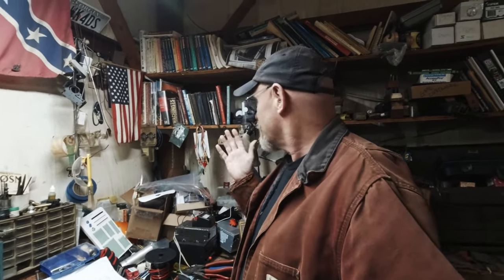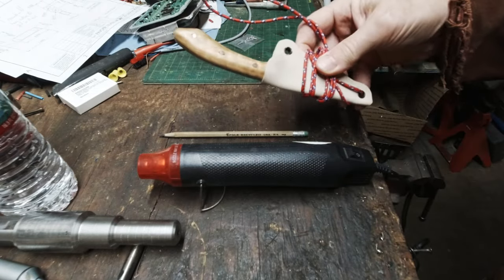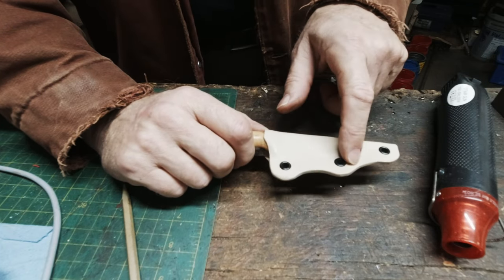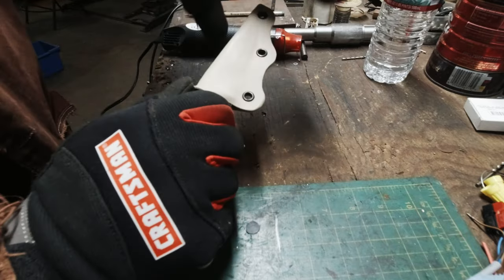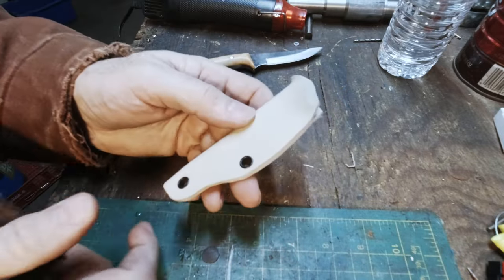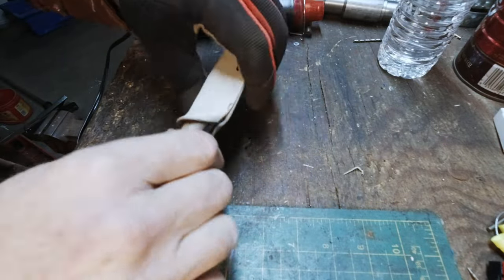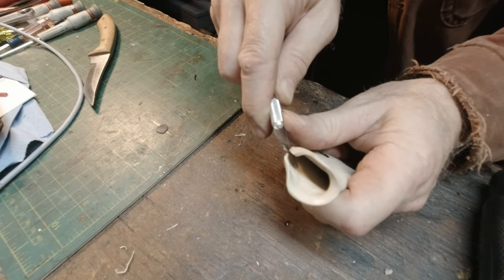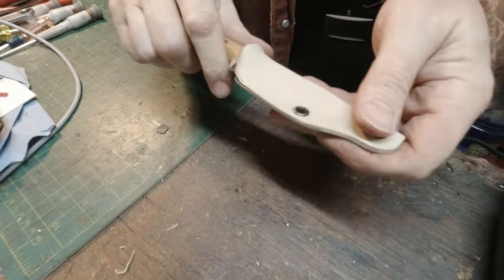HEAT ADJUSTING the Wife's KYDEX PLASTIC Knife Sheath for Knife Sheath Retention.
I work a little kydex plastic from time to time for various projects like kydex knife sheaths, kydex leatherman carriers, kydex holsters for sidearms, kydex magazine pouches, kydex hatchet covers and anything else that kydex might be useful for.
I use this plastic for a variety of projects and have to make adjustments from time to time as well. Follow along with me as I make some adjustments to this sheath to get the draw tension correct.

If you want to buy me a cup of coffee, here is the link for that too.

Thank you for your time and I hope this video helps you work on your kydex and understand how easy it is to work kydex.